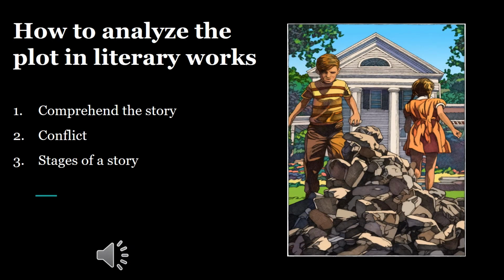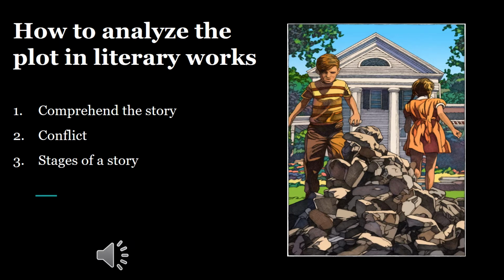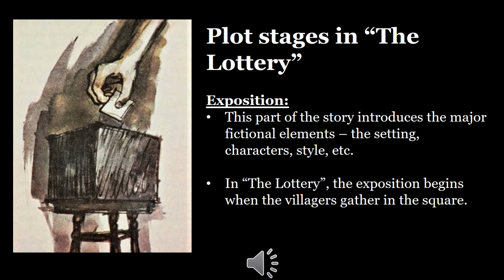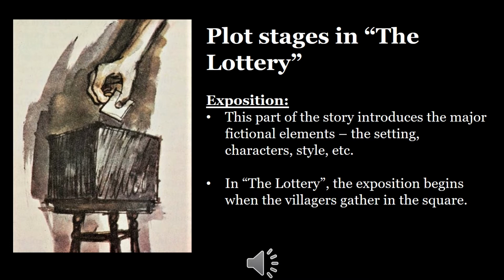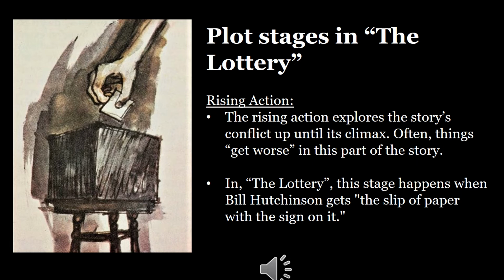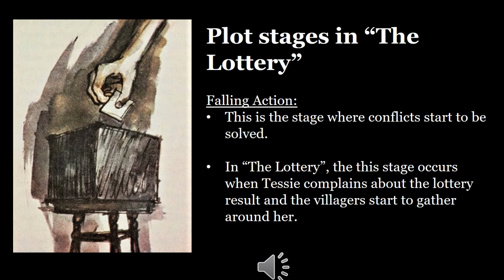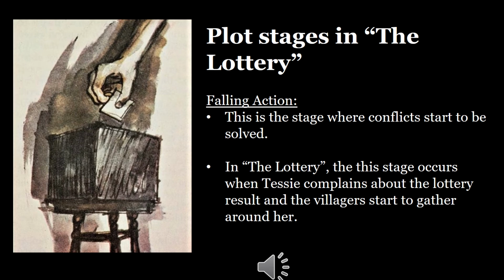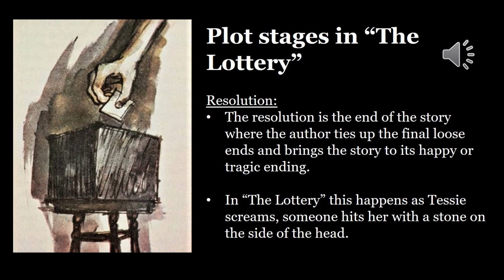Plot Analysis - The Lottery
En esta serie de videos explicativos encontrarás contenido acerca de elementos literarios y audiolibros de literatura en inglés.